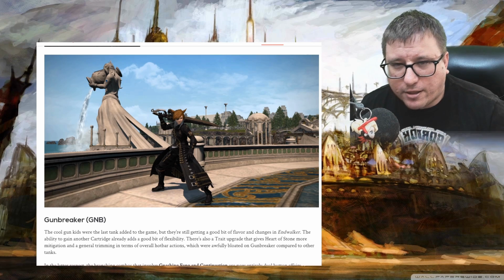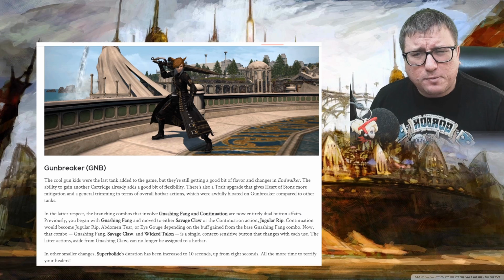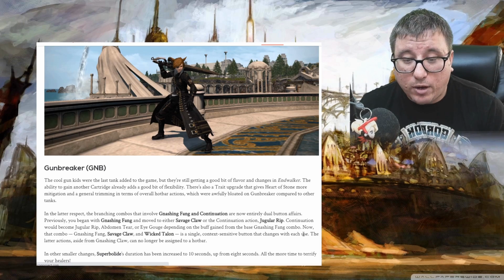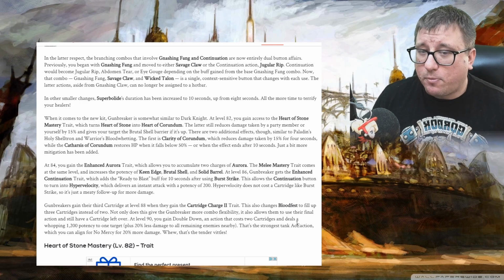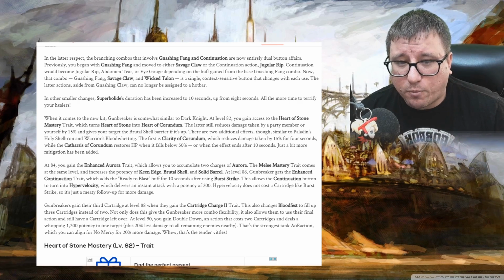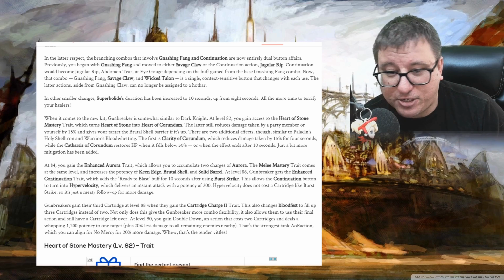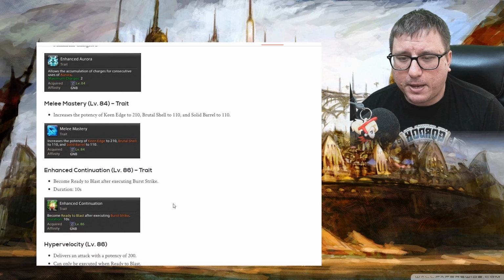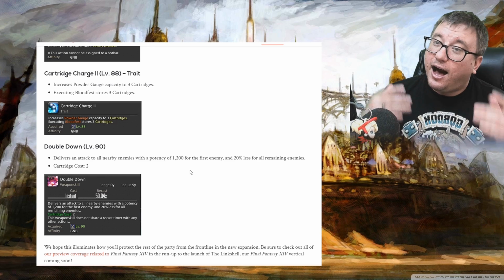Gunbreaker Media Tour for Final Fantasy XIV Endwalker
In this FFXIV video, Nimicry goes over the Gunbreaker Endwalker Changes. It seems that in Endwalker the Gunbreaker is going to be in a good place

Live on Twitch!
6PM EST Friday - Sunday

Want to Chat? Here is my discord
Feeling like you need gear to complete your Quests?